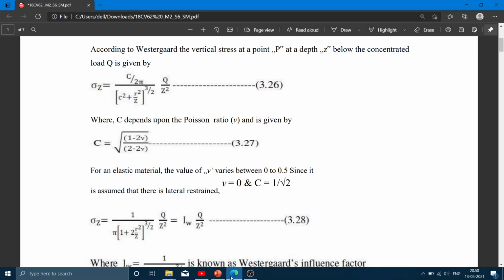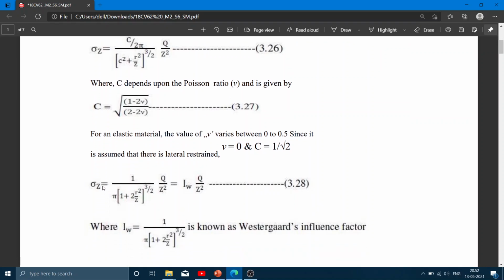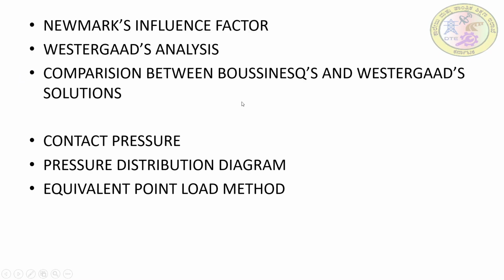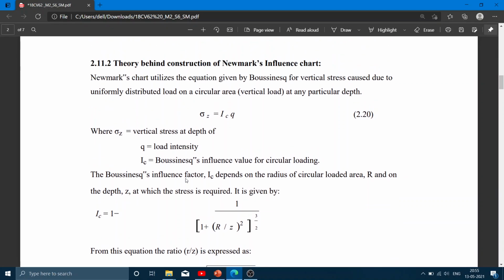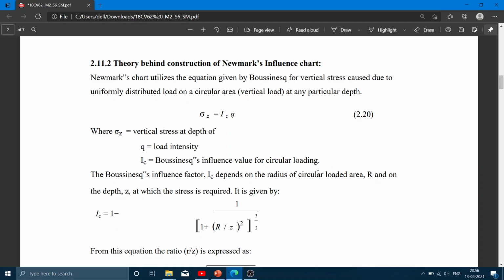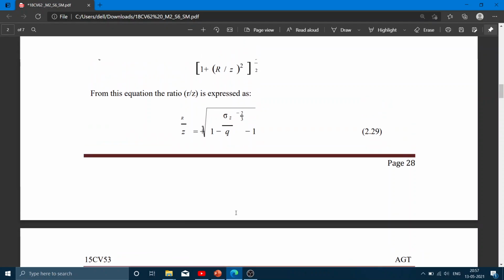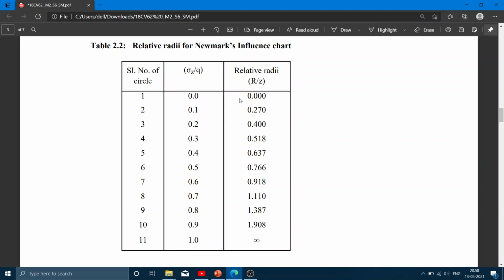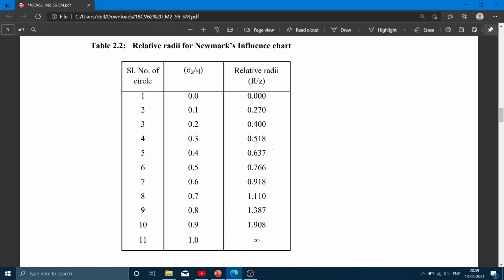CE 18CV62 M2 S5 VIDEO